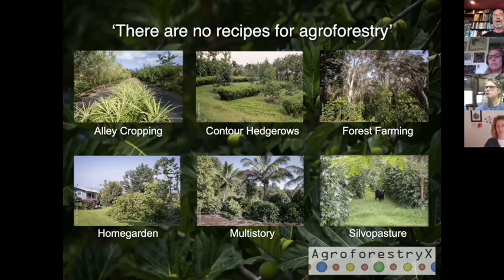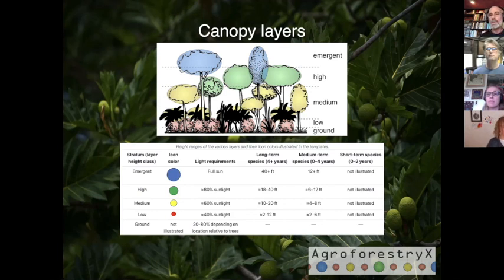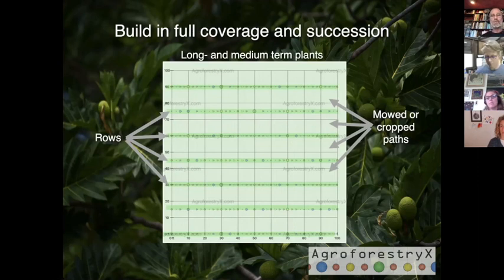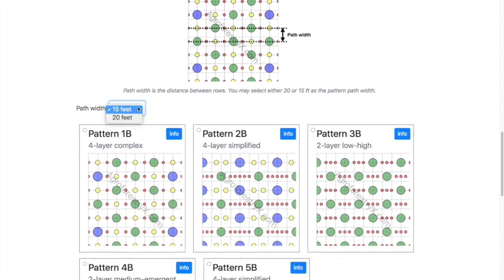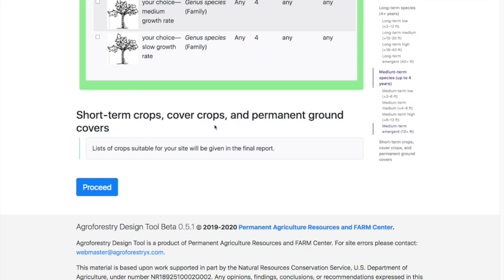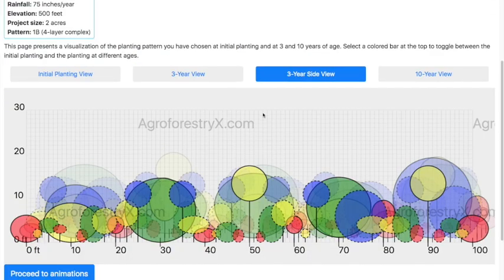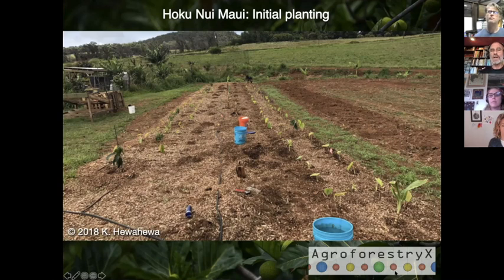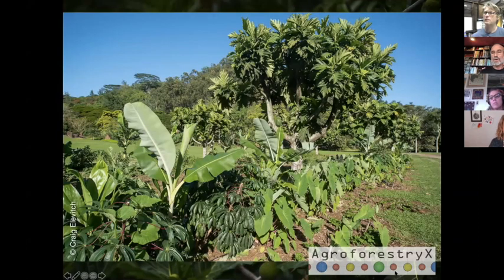AgroforestryX Design Tool™ webinar Jan. 13, 2021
This planning platform provides users the ability to select site-appropriate species (tropical & sub-tropical settings), specify spatial planting arrangements and pruning regimes, summarize plant materials needed, and graphically portray growth and spatial arrangements of agroforestry plantings over time. Individuals or organizations can sign up for and begin experimenting with the tool immediately by navigating

For planning expertise in customizing your agroforestry design, receiving training, and financial analysis,